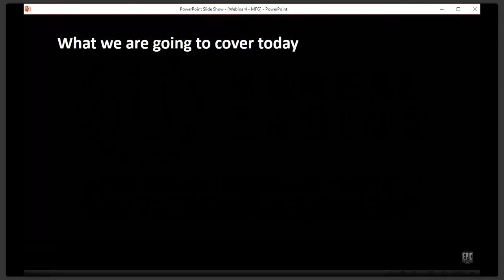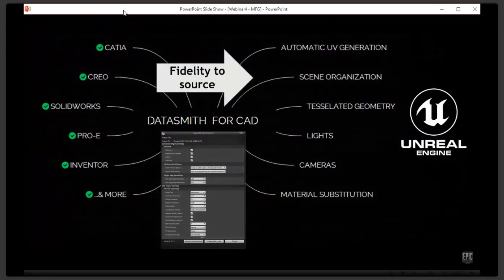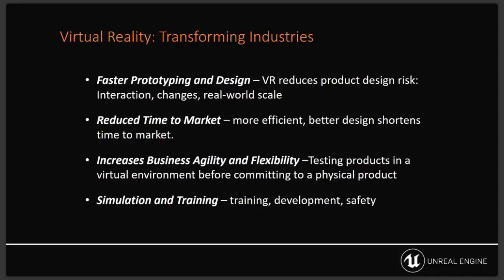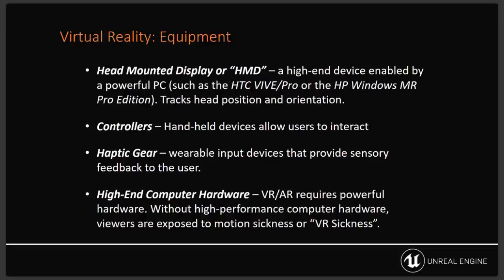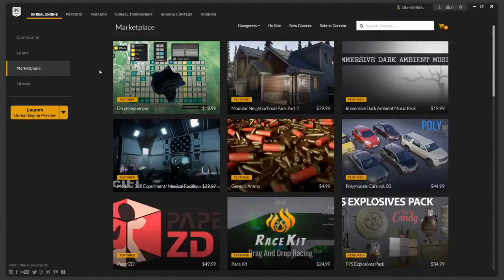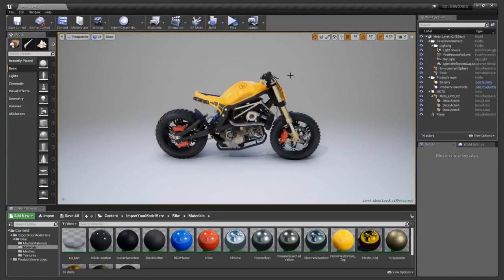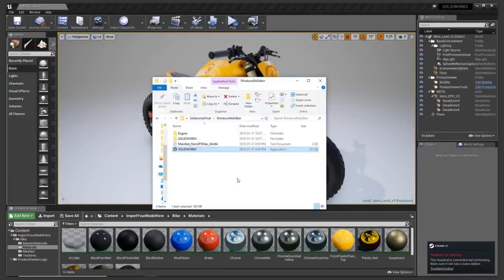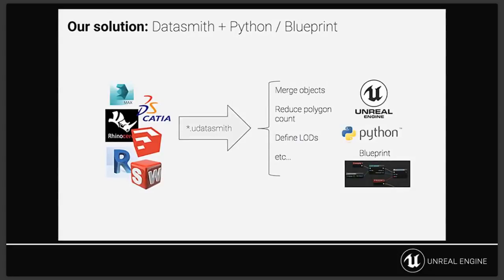Chris Murray Live Stream